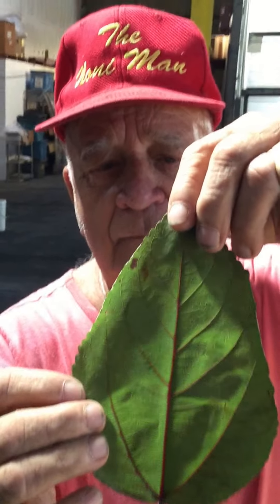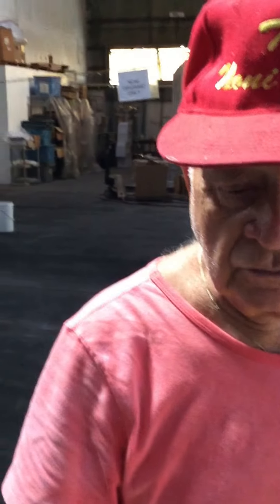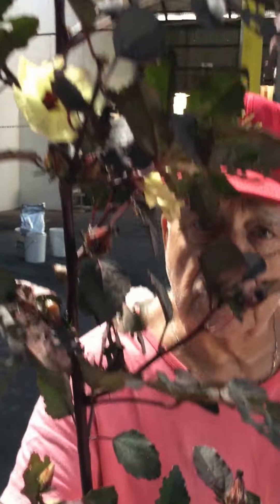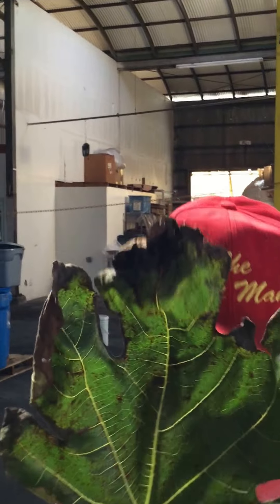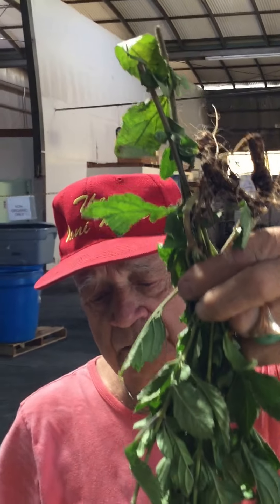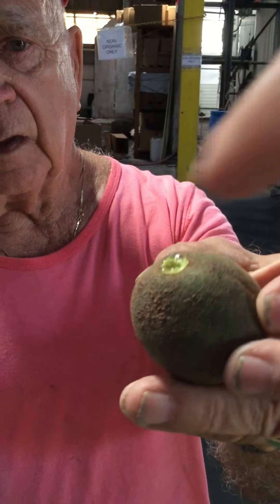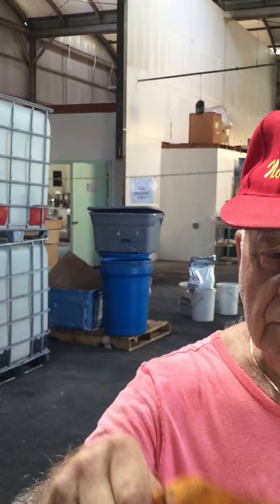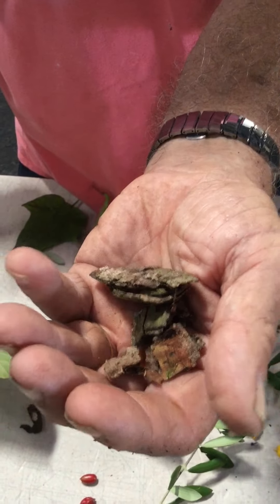Master healer Herbert Moniz tells us what works for what